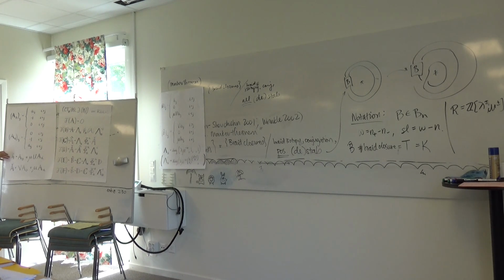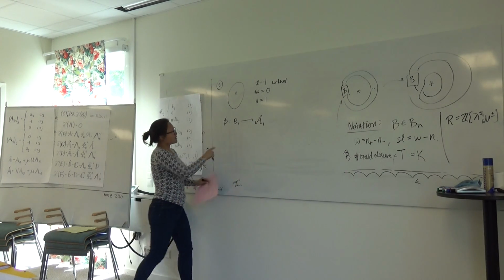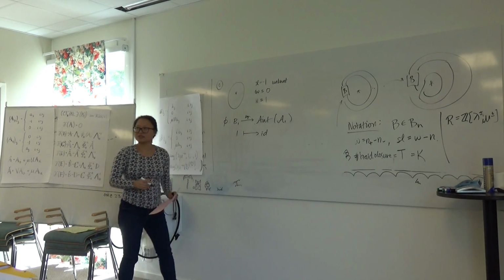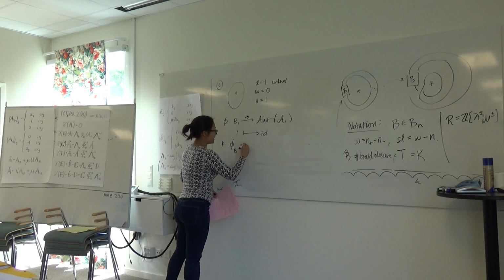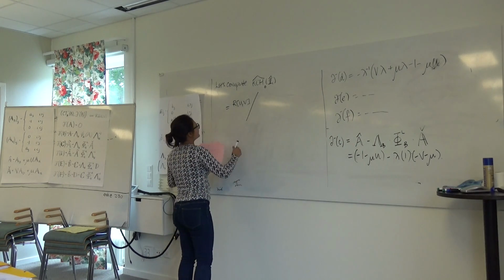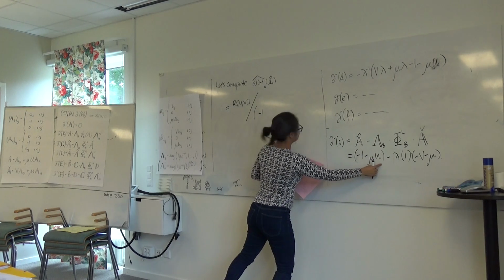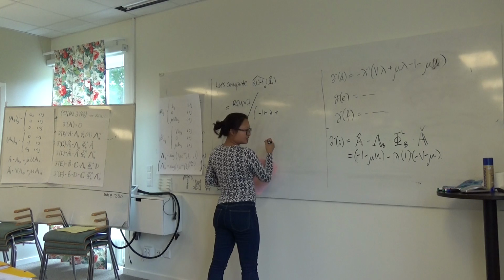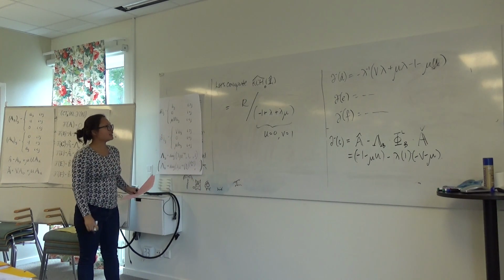Uppsala Geometry School Day 2 Talk 6